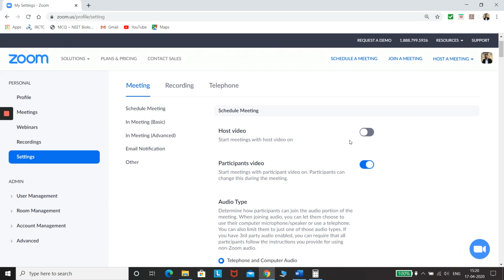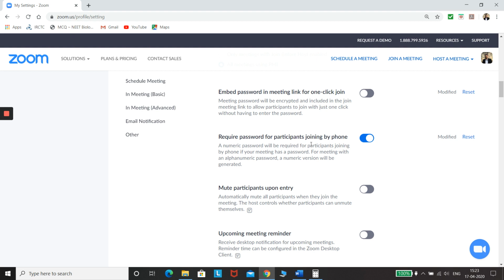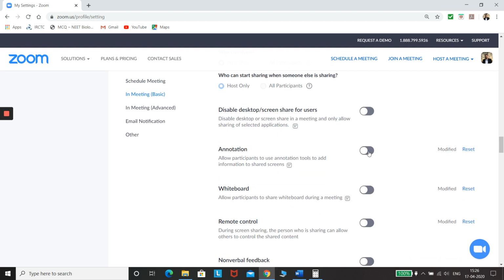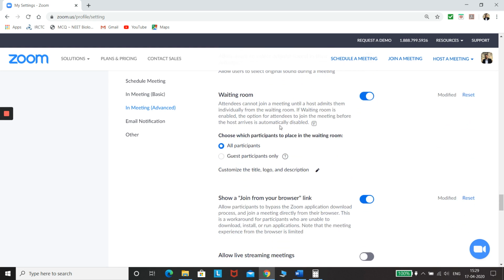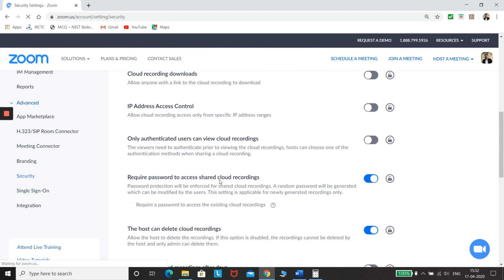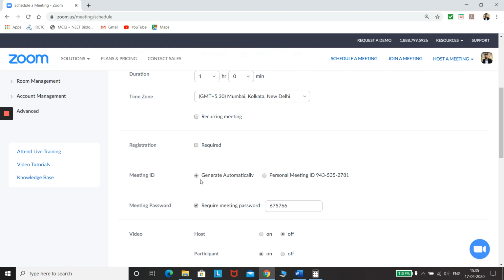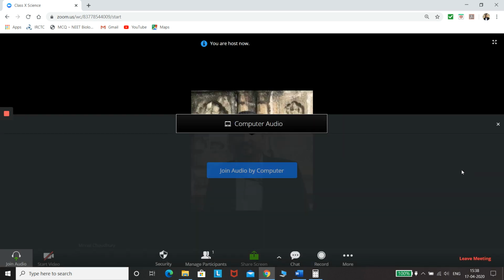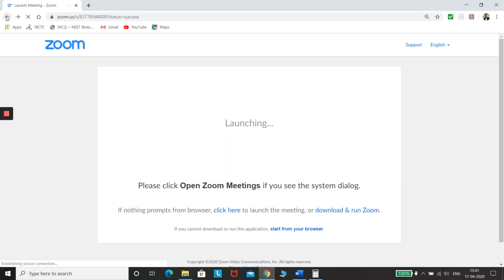Security Setting in ZOOM Meeting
This video is regarding setting security features in ZOOM meeting while taking an Online class.